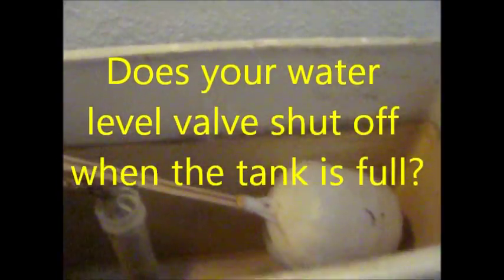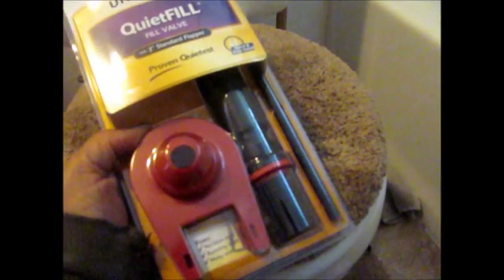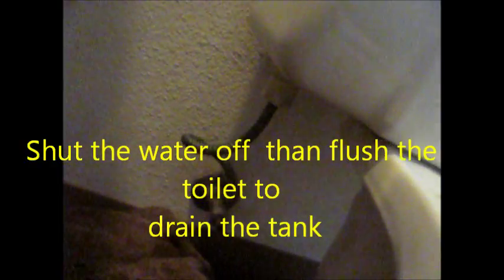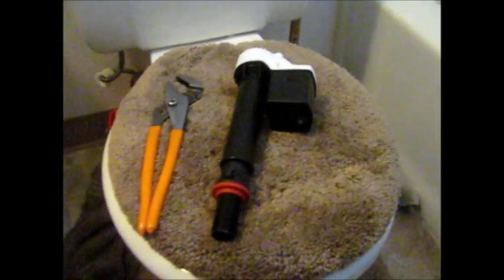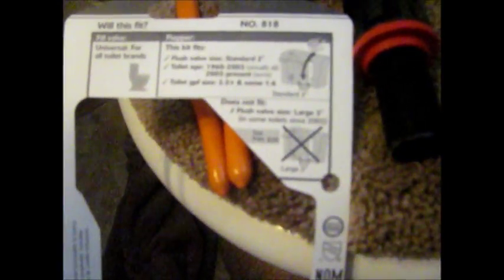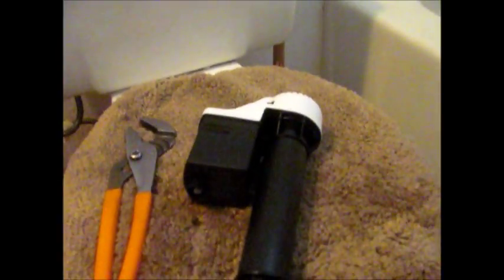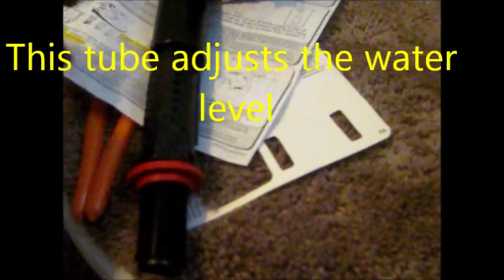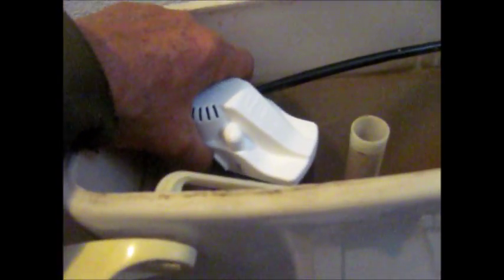Your toilet running?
Econo Handyman Services 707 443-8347 PT 9-7 MrMaintain @ hotmail Do you need a new water level valve?